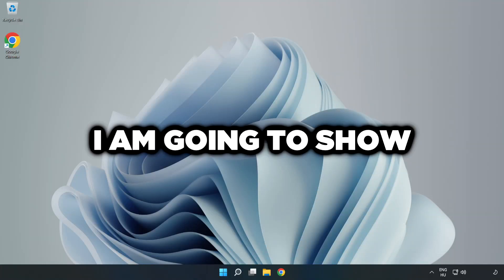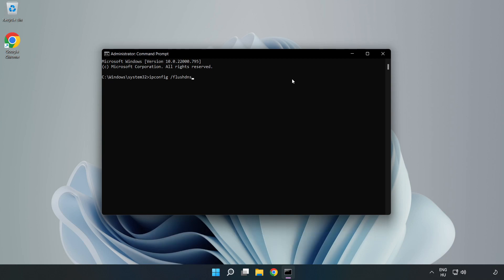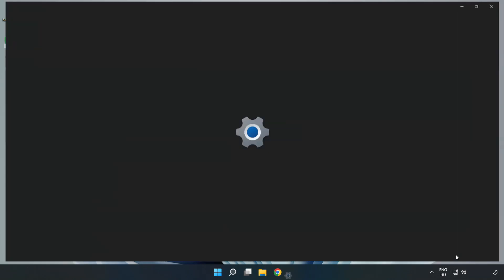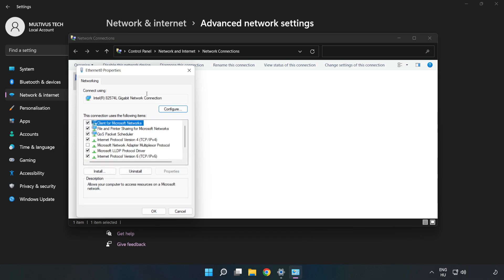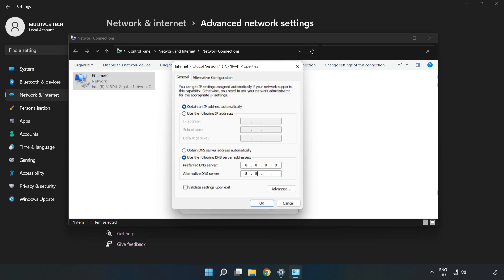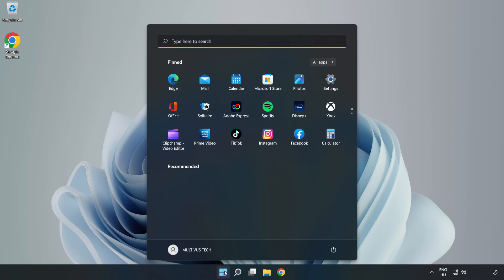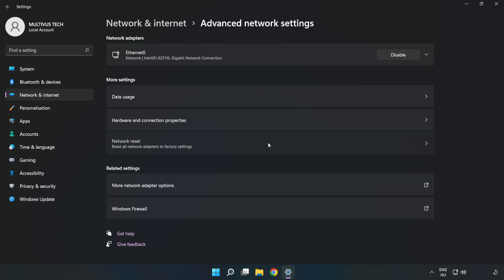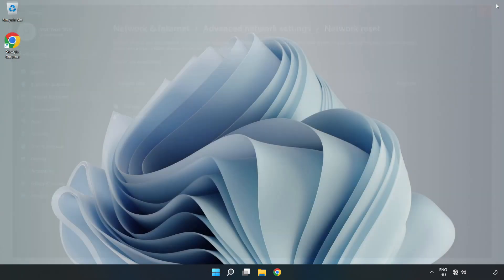How to FIX Rise of the Tomb Raider Connection / Server Error!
I'm going to show How to FIX Rise of the Tomb Raider Connection / Server Error!